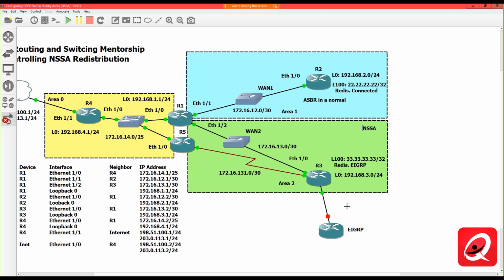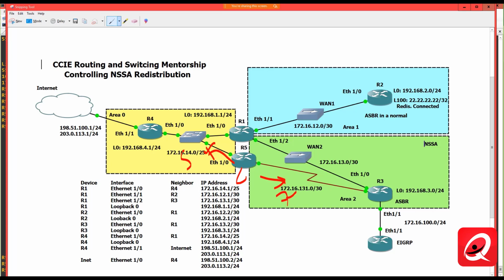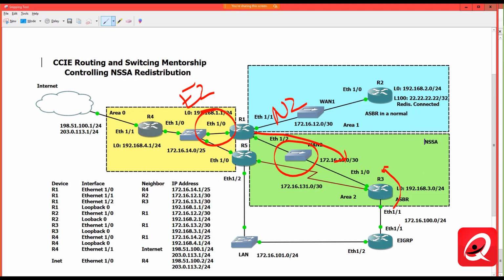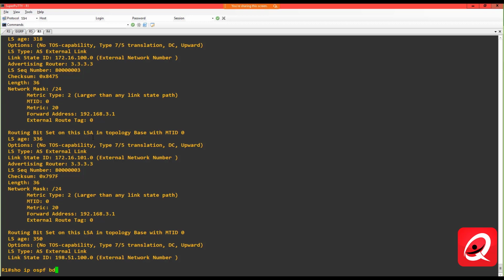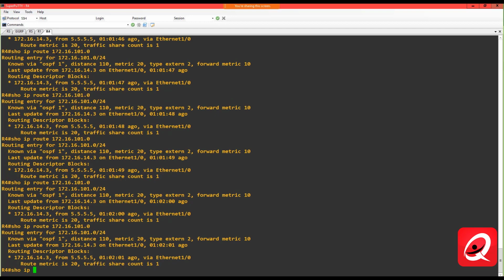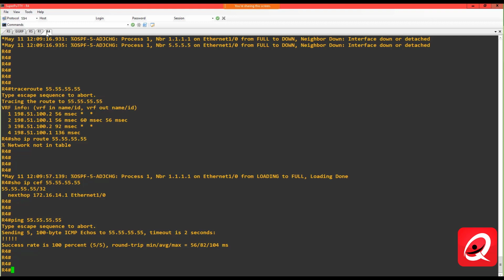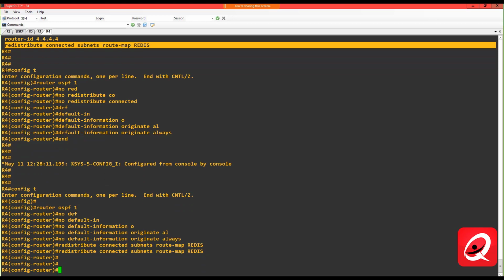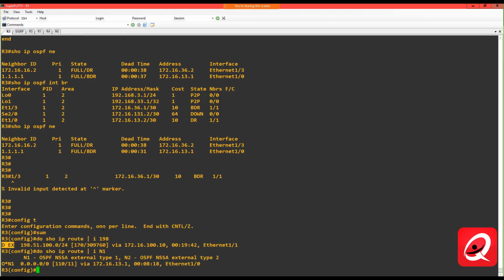CCIE Enterprise Infrastructure Lesson 30 - Controlling NSSA Redistribution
In this video lesson we do a very deep dive into controlling OSPF Not So Stubby Redistribution.